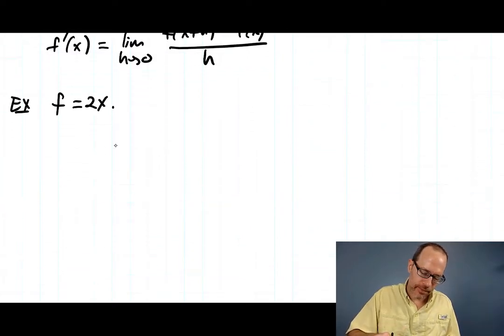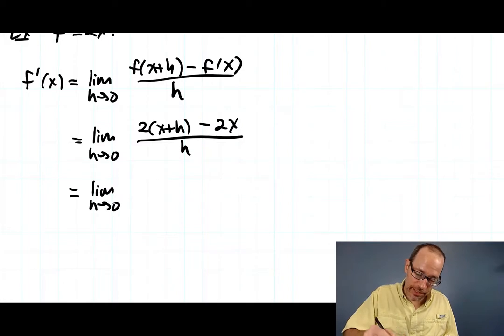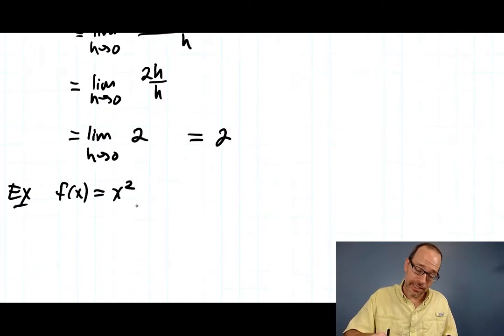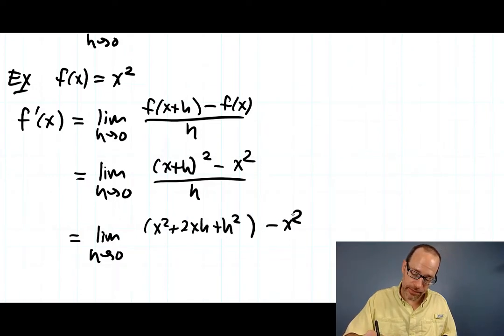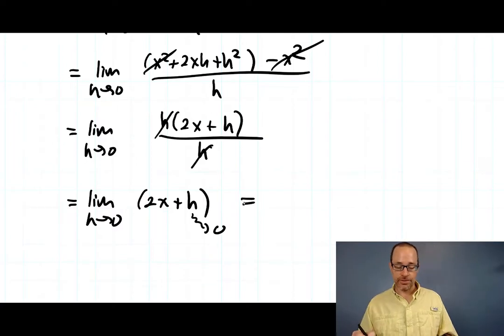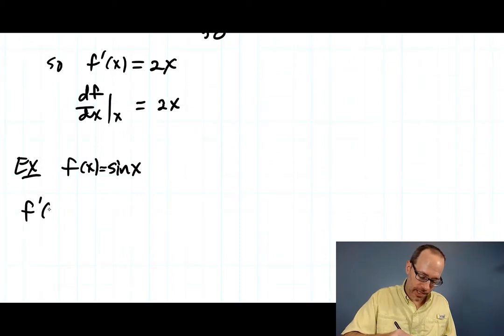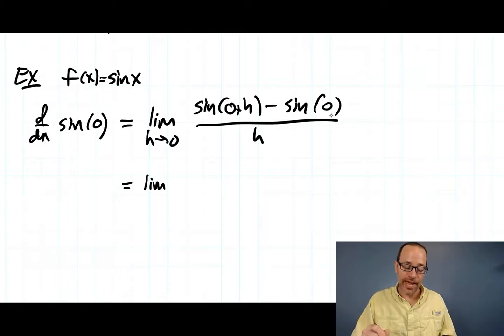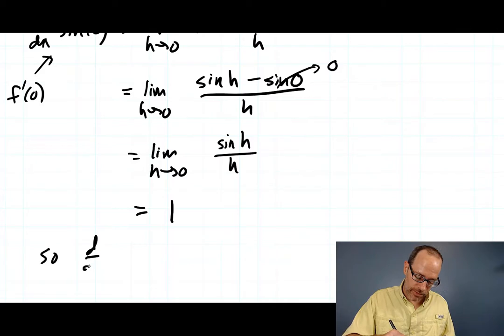Definition of the Derivative Examples, Calculus 1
Examples of calculating the derivative by the definition in Calculus 1